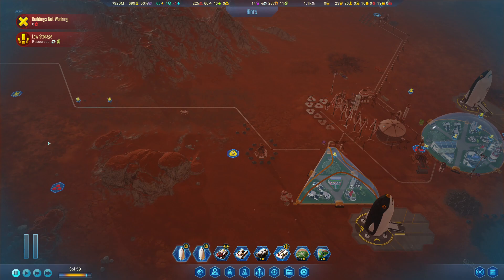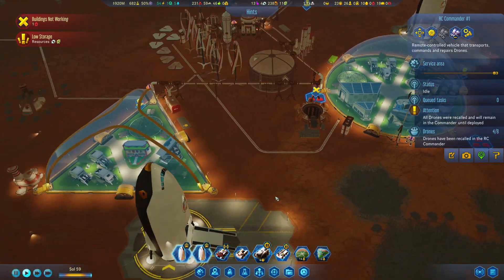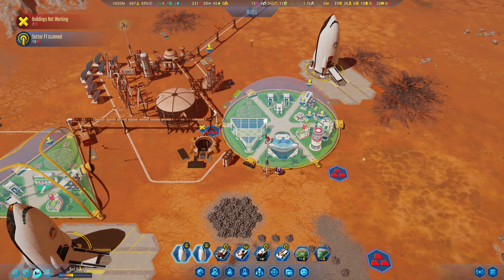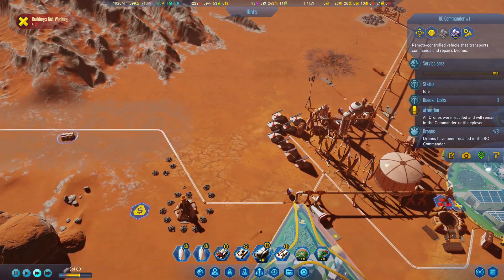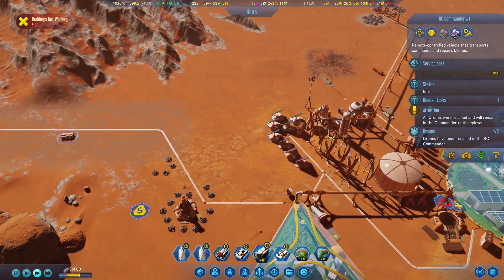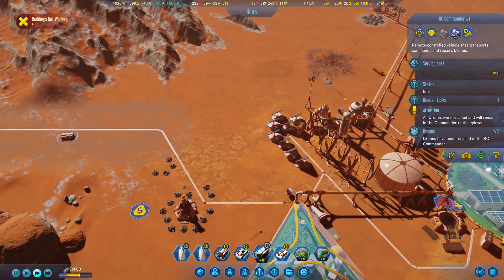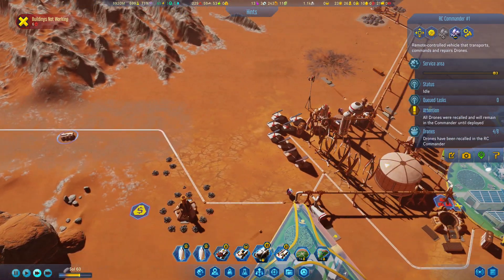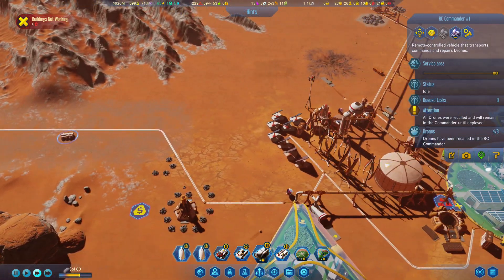Surviving Mars - 13 - Educated guess on timelines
Surviving Mars is a sci-fi city builder all about colonizing Mars and surviving the process.

All you need are supplies, oxygen, decades of training, experience with sandstorms, and a can-do attitude to discover the purpose of those weird black cubes that appeared out of nowhere. With a bit of sprucing up, this place is going to be awesome!

There will be challenges to overcome. Are you ready? Mars is waiting.